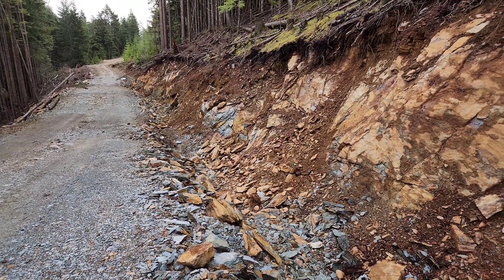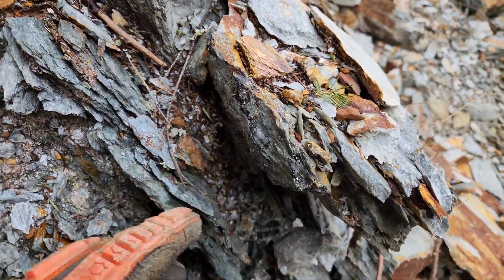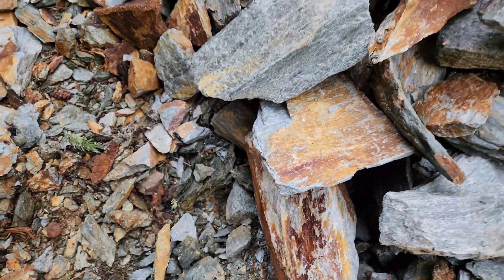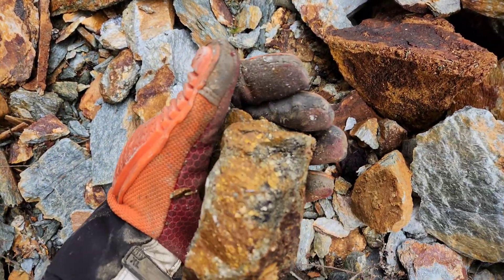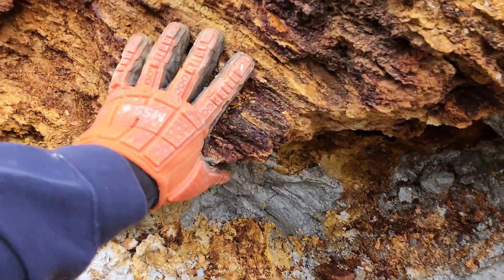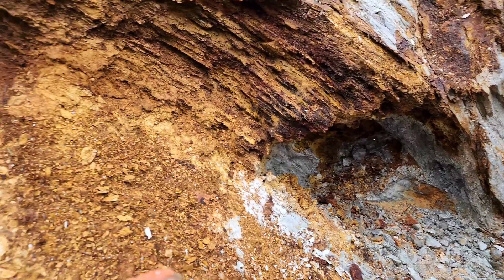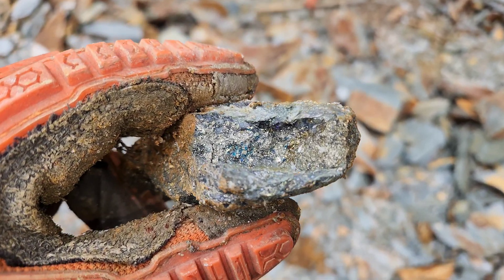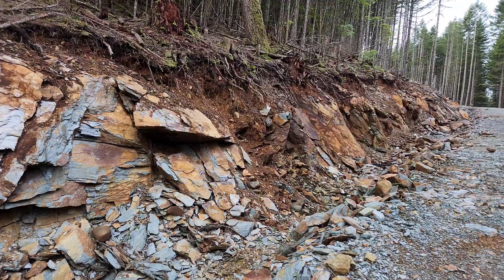Finding More Copper, Silver & Gold Quartz Veins Along This New Logging Road!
We found more copper, silver and gold bearing quartz veins along this new stretch of road at the 911 Showing! The vein is full of chalcopyrite, bornite, pyrrhotite and pyrite. During road building the loggers exposed dozens of rich sulphide bearing quartz veins.

Qualified Person: Jacques Houle, P.Eng., a qualified person as defined by NI 43 – 101, is responsible for the technical information contained in this video and accompanying text for the  Santana exploration property. Readers are cautioned that the information in this video and text is not necessarily indicative of the continuity and grades of mineralization on the property of interest.